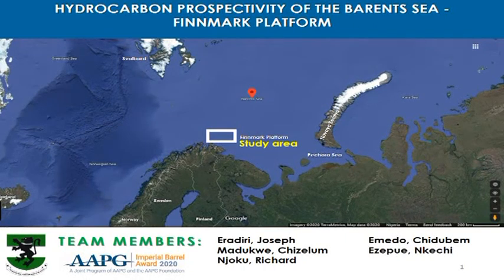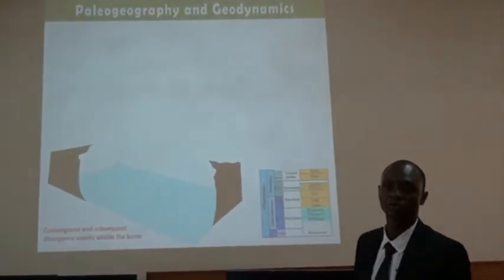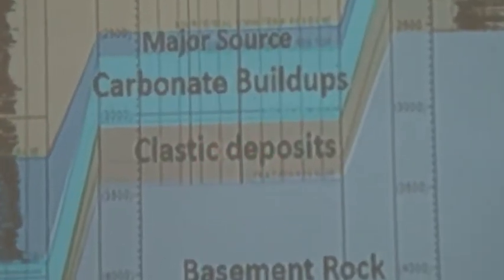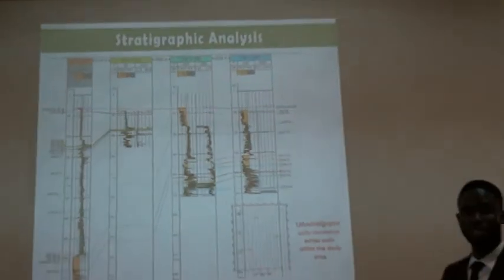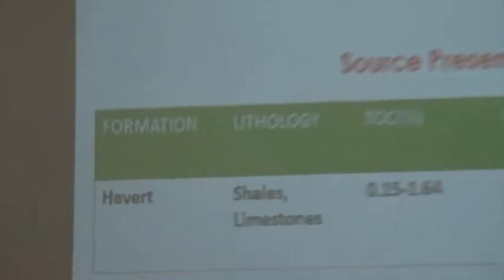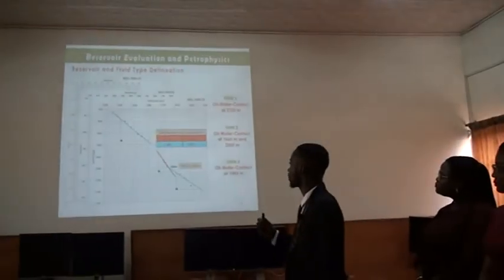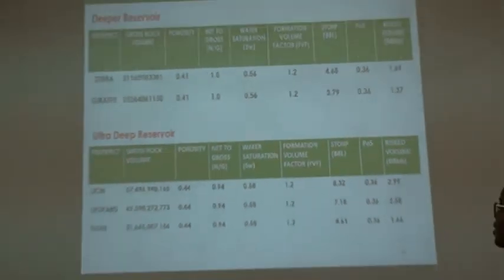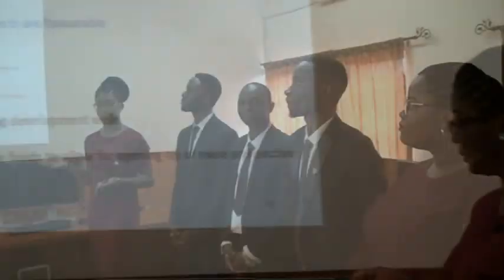UNN Team AAPG IBA 2020